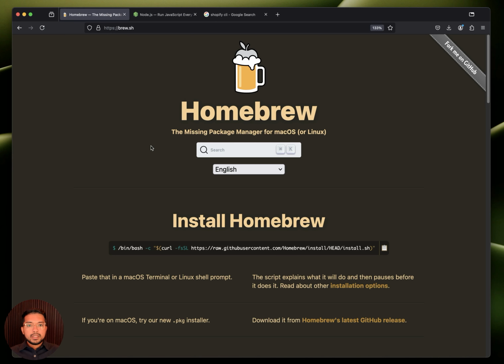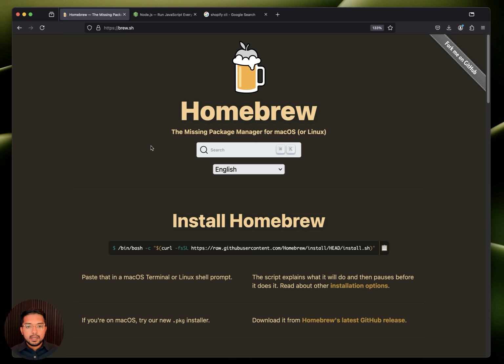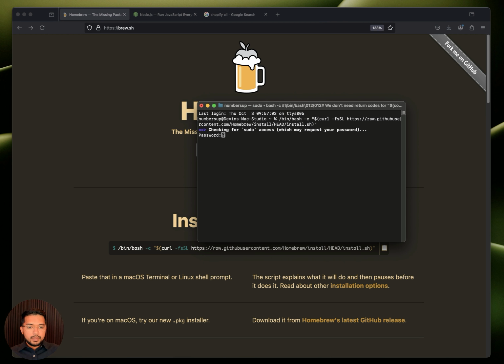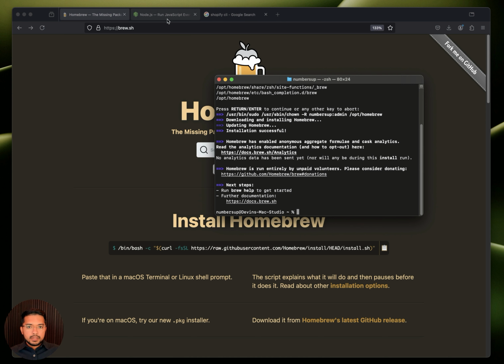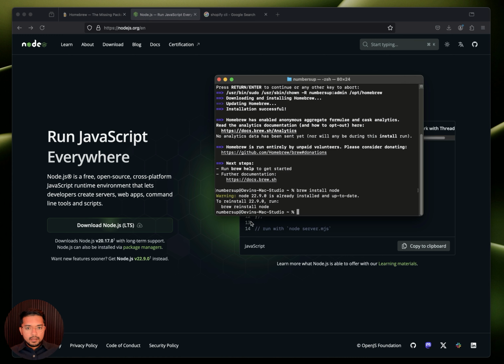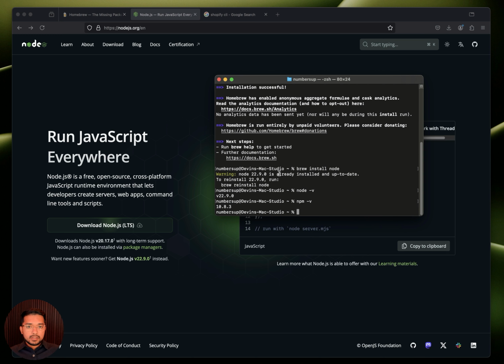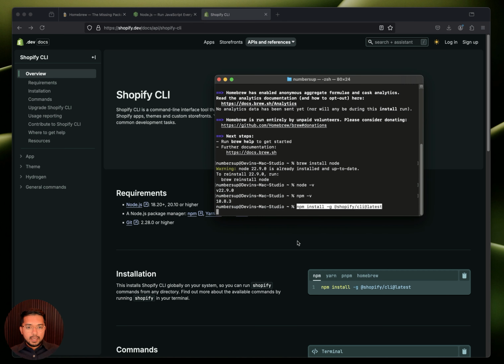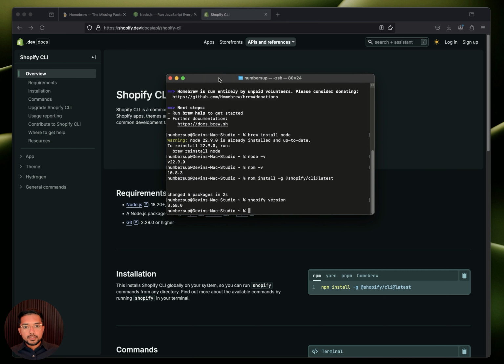Installing Homebrew, Node.js & Shopify CLI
Step-by-step guide to installing the three essential tools for Shopify development.

🕐 Timestamps:
0:00 - Introduction & Overview
1:15 - Installing Homebrew (brew.sh)
3:00 - Installing Node.js using Homebrew
4:30 - Verifying Node.js Installation
5:45 - Installing Shopify CLI
7:00 - Verifying Successful Installation
8:00 - Next Steps Preview

💡 Pro Tip: Make sure to verify each installation using the version commands shown in the video to ensure everything is set up correctly.